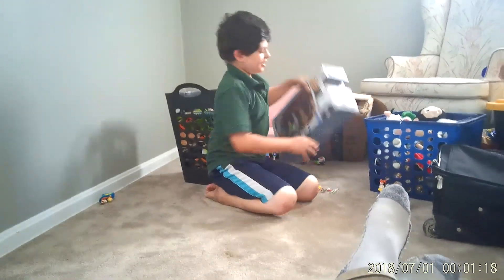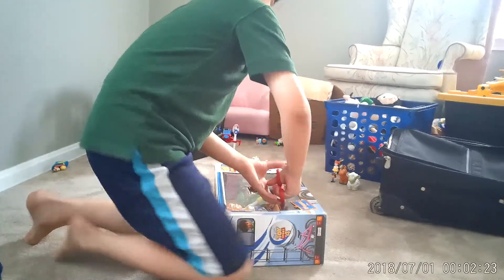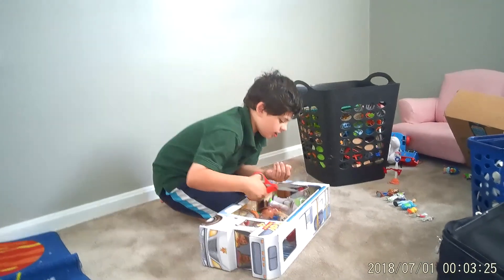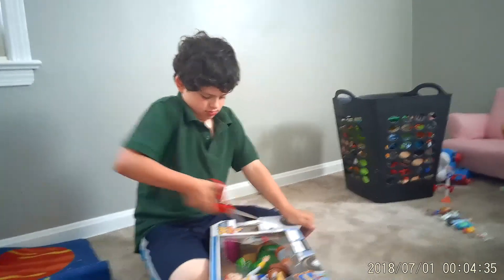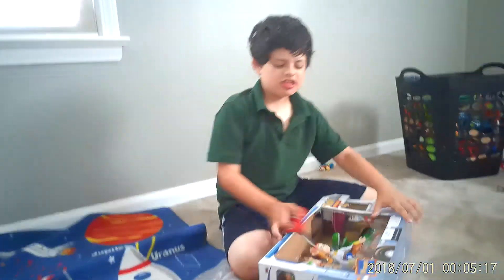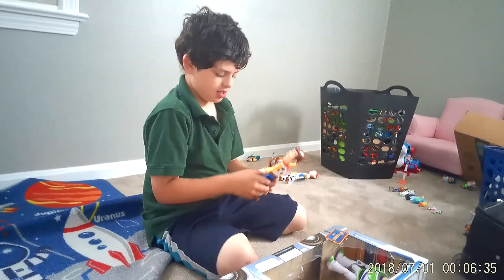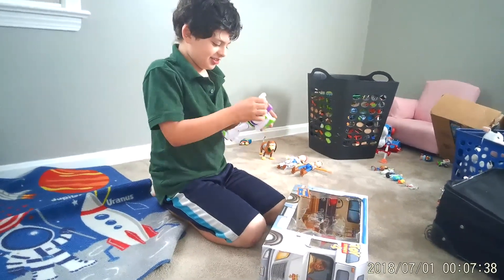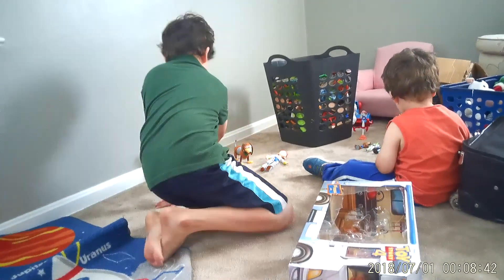Toy Story Box Opening Part 1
His new RV toys box